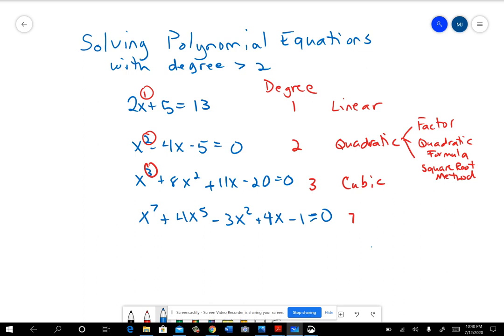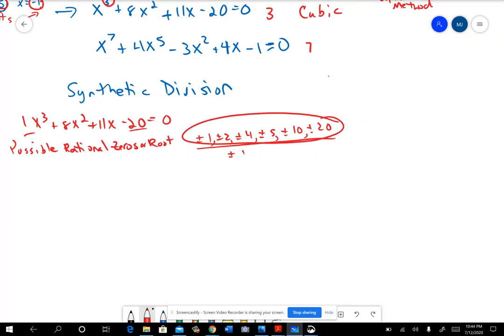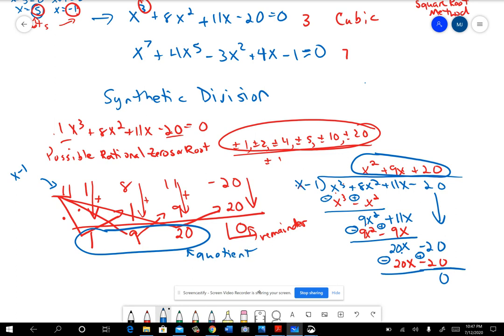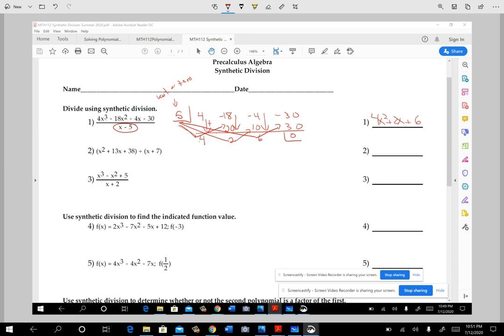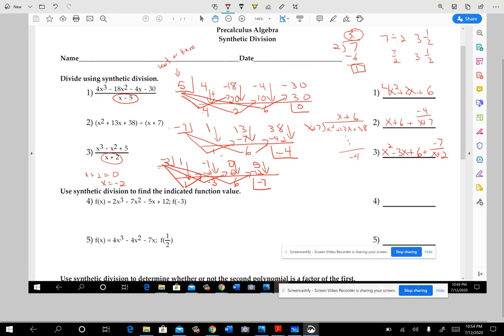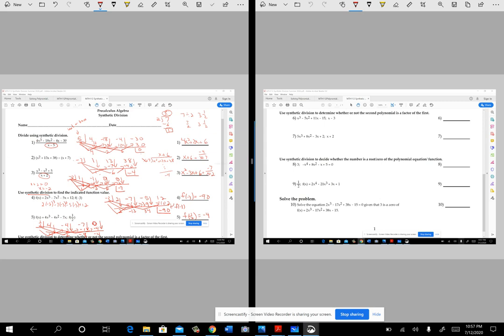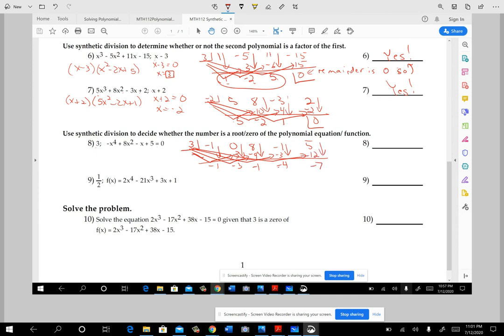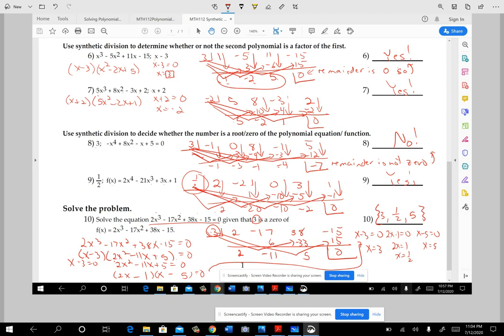Synthetic Division and its Uses